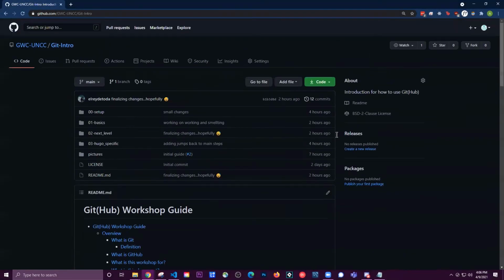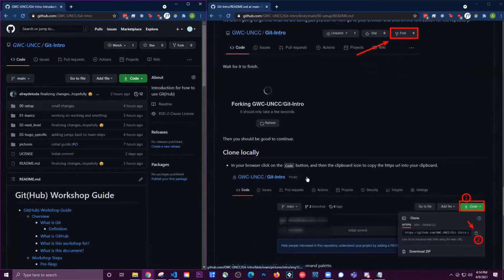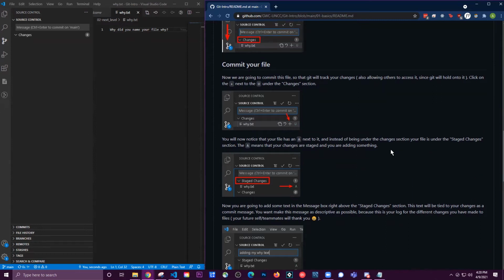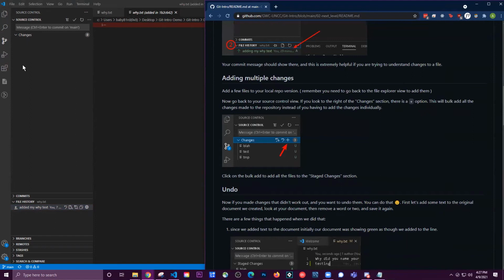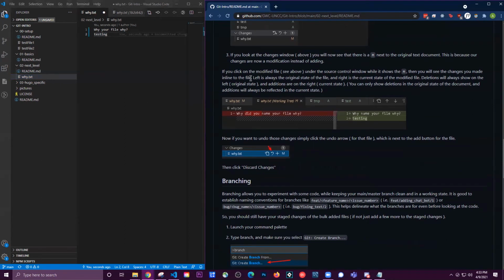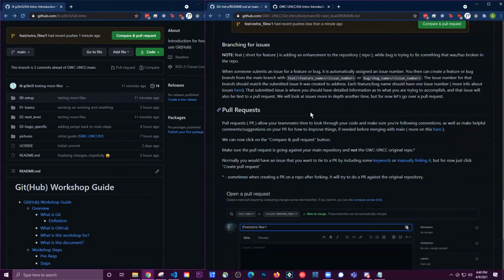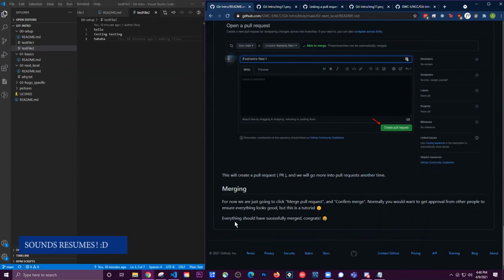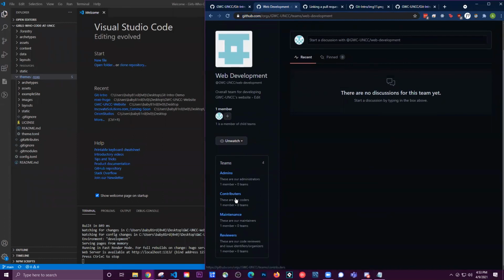GitHub Workshop: Basics & Next Level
This is a workshop from a Girls Who Code at UNC Charlotte meeting where we walked through a step-by-step guide learning how to work with Git using VS Code. In this workshop, you can learn to do things like forking and cloning a repository, pushing and pulling, creating branches, merging branches, and more information on what these are and how they're used.

The workshop guide can be found on the repo.
If you do not have VS Code or a GitHub account, see the set up guide:

Workshop Facilitator: Ash Harmon, GWC UNCC Web and Media Chair
Workshop Creator: Alex Rodriguez, Pentester and Sysadmin

Note: This was my first time doing this kind of workshop, so still learning! Hoping this helps my fellow newbies to the source code management (SCM) process.